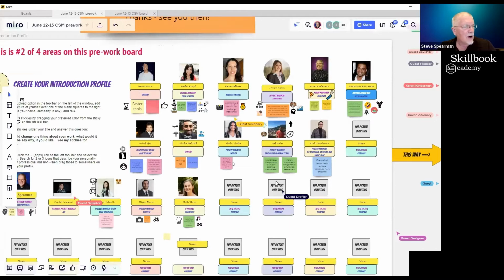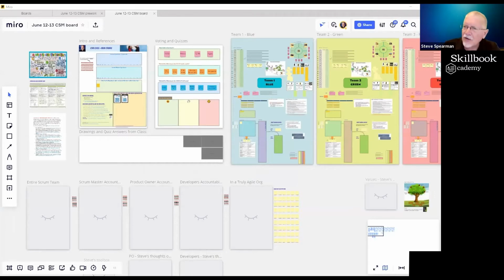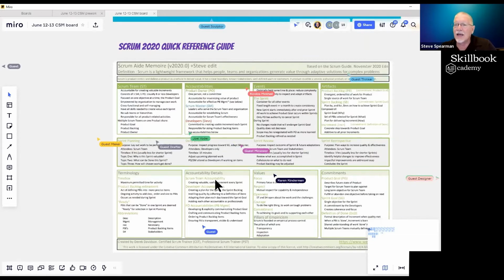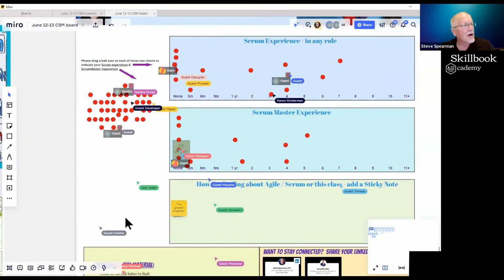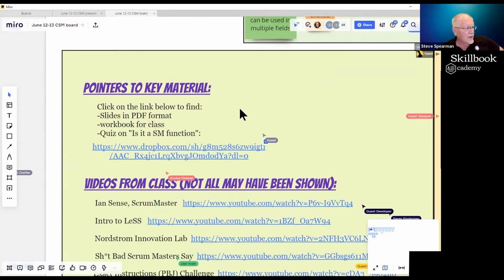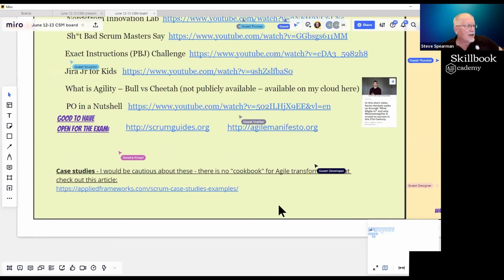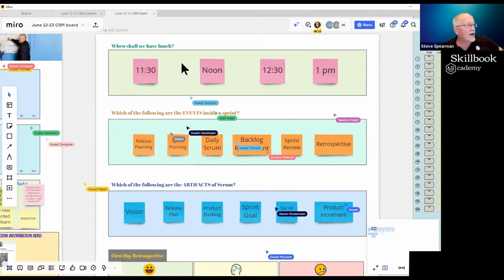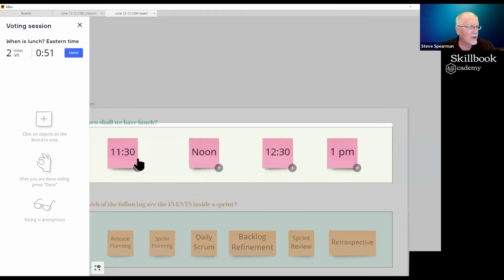Using Miro board for Collaborative Learning | Agile Workshop | Skillbook Academy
The Miroboard is an integral part of Skillbook Academy’s live online workshops.
Learn how we use it as a virtual interface to provide a full on hands on learning experience to our participants. Moving stickies across the board

To learn more about SAFe and other agile frameworks, find a course that best aligns with your career and business goals.

If you want to become an certified agile professional and accelerate your career growth, Skillbook Academy is your best suitable learning destination. We offer a wide variety of certification courses like Certified Scrum Master (CSM), Certified Scrum Product Owner (CSPO), SAFe Agilist (SA) and many more Scrum and SAFe certifications.

In collaboration with world class trainers from Scrum Alliance and Scaled Agile, we provide an end-to-end learning and consulting experience that blends intellectual excellence with practical implementation to fulfill your upskilling and reskilling needs. Our courses come in both live-online and in-person formats. With a near 100% exam pass percentage, we have contributed to the growth of more than 9000+ individuals from diverse backgrounds and garnered 0ver 700+ five-star ratings on google and trustpilot.

So the next time you want to upgrade your potential, you know where to look.